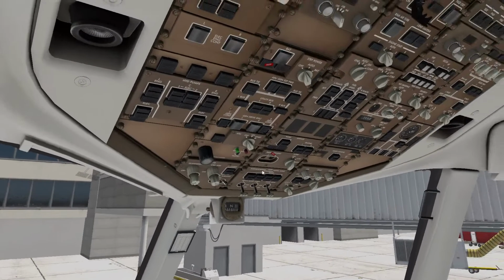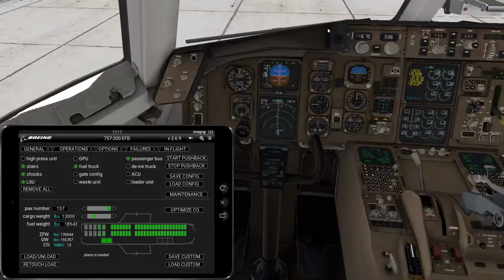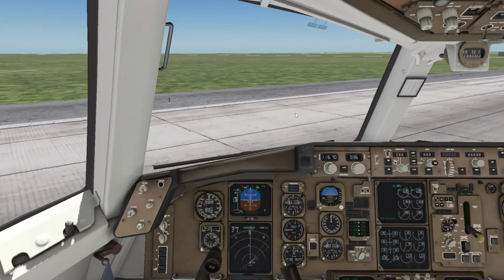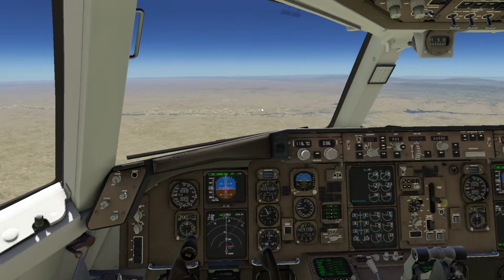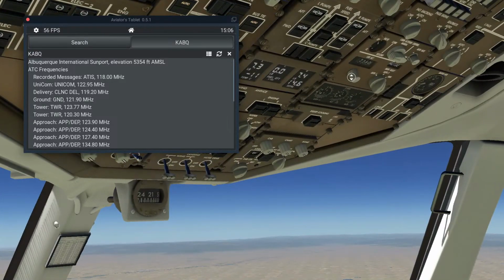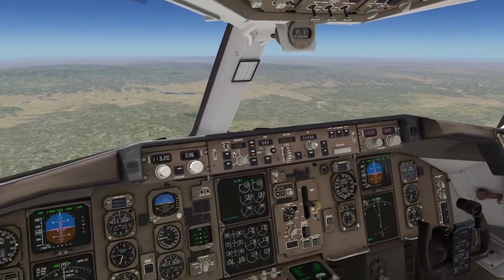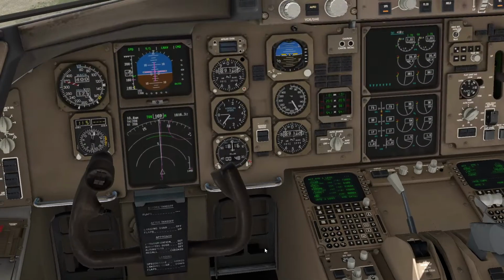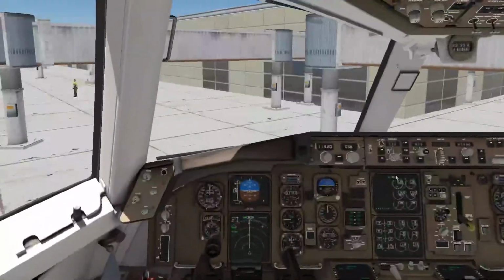XPLANE 11|VMAX 757|KDEN-KABQ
Let's go Flying!!